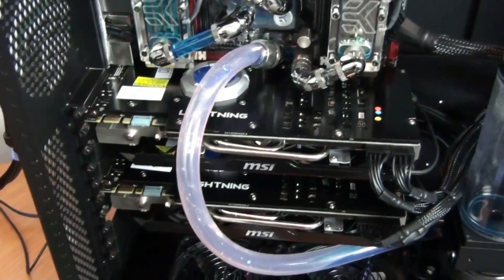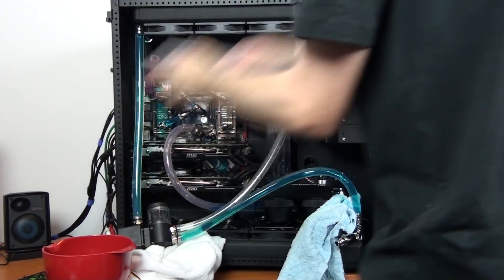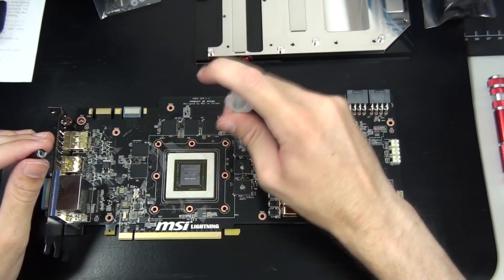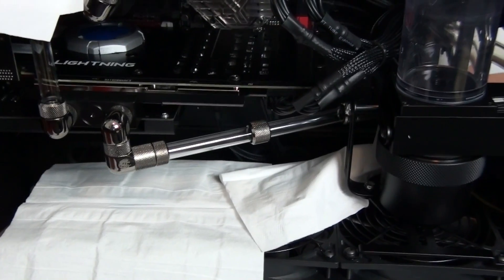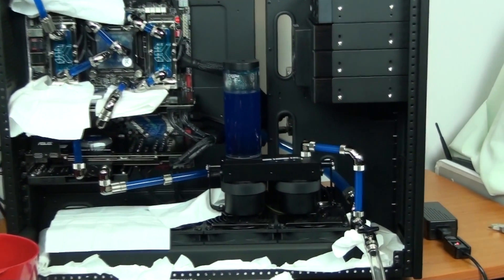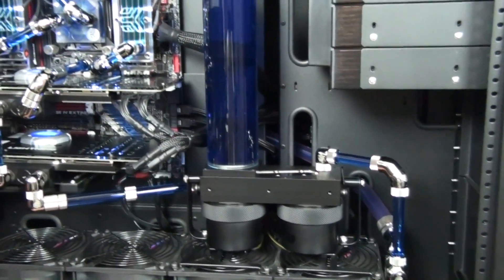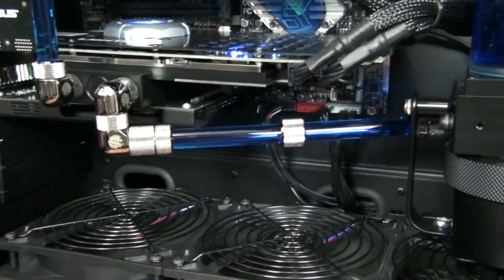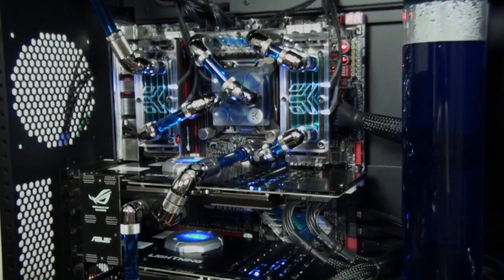Singularity Beast II Build Log Part 18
In this part of the build log I drain the loop and flush the radiators with Isopropyl Alcohol in an attempt to fix the previously mentioned staining problem. I install the EK water-blocks onto the new MSI GTX680 Lightning Editions. I also make some substantial changes to the loop.